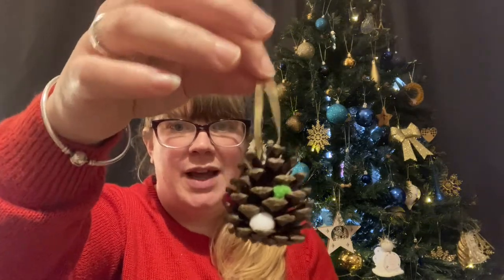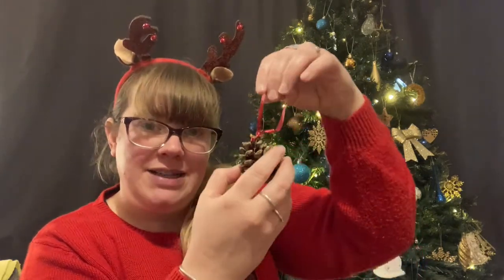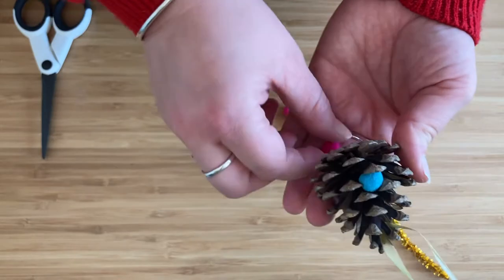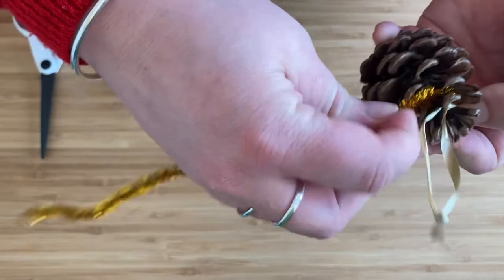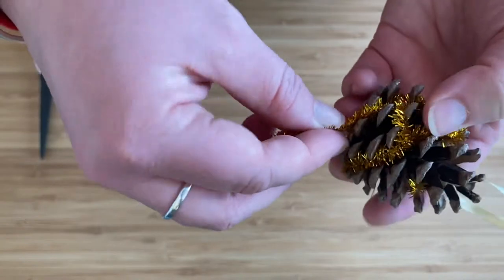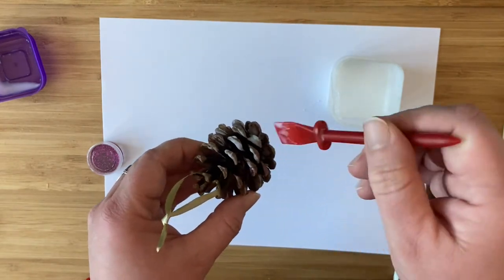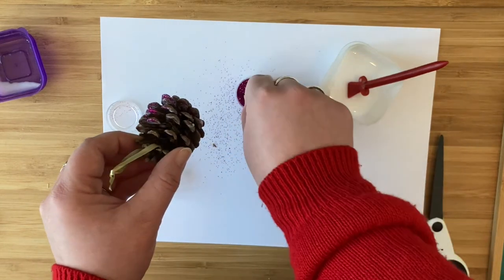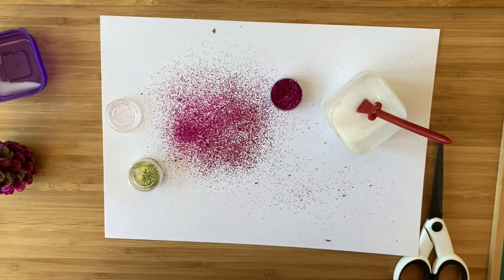Christmas Craft Pinecones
See how to turn pinecones into Christmas decorations.